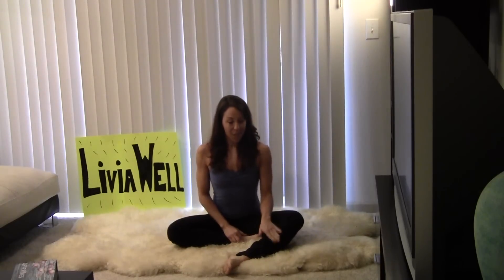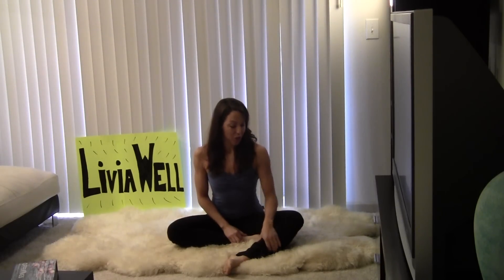Rockin' Hip Stretch: LiviaWell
Want Flexible Hips& Hamstrings?? Quick, easy-to-do stretches that WORK! by: Olivia Sheldon: Liviawell & positiveenergyyoga.net (Special Appearance by Gizzy Sheldon)